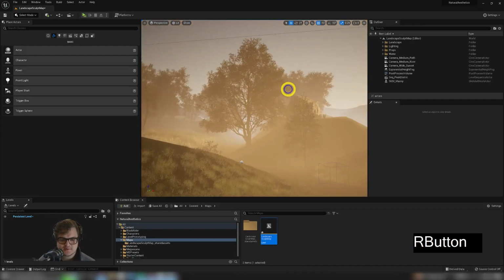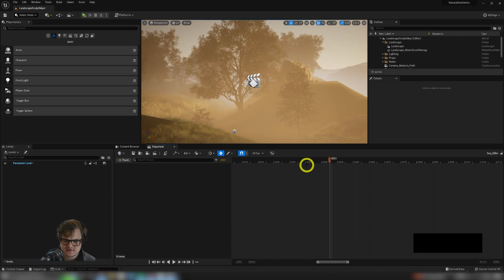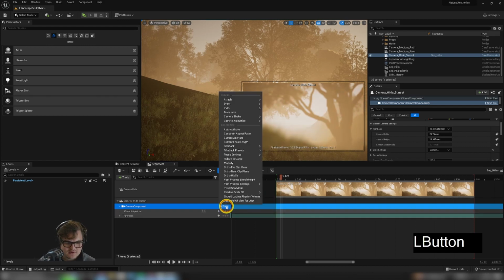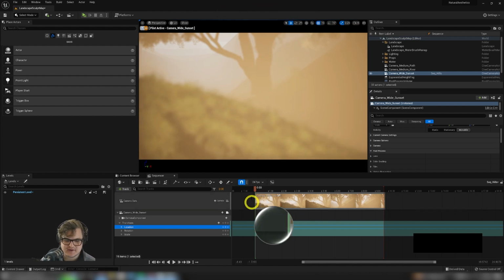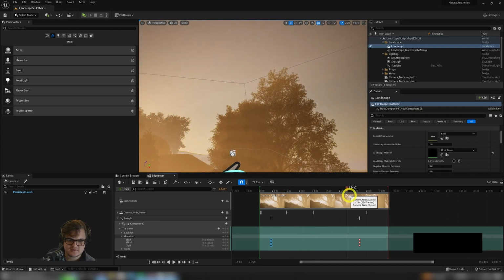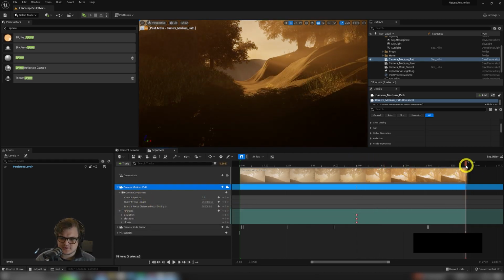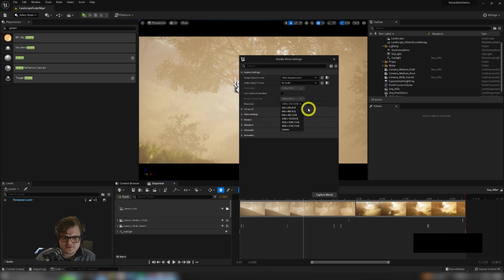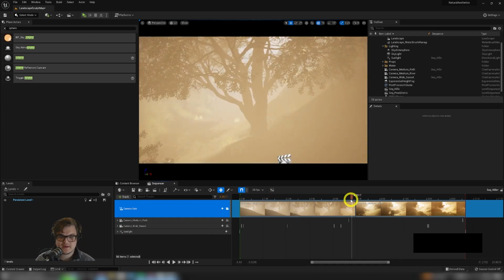Natural Aesthetics in UE5 - Part 8.1 - Introduction to the Sequencer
An introduction to the Sequencer tool for Unreal Engine. The video mostly covers controlling cameras, but these concepts can apply to any parameters that you want to change over time.

00:00 Intro
01:05 Creating a Sequence
03:08 Sequencer Layout
07:25 Adding a Camera Track
13:24 Manual Keyframing
16:40 Auto Keyframing
18:48 Animating Camera by Piloting
22:45 Animating Focus and Other Parameters
24:26 Animating the Sun
26:40 Keyframe Interpolation
31:15 Adding Additional Cameras
32:30 Setting Camera Cuts
36:28 Exporting Your Movie!
43:25 Outro